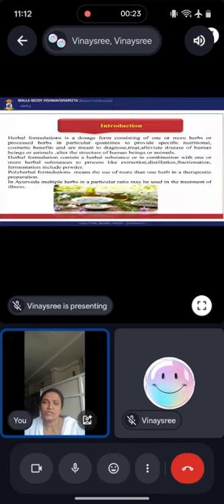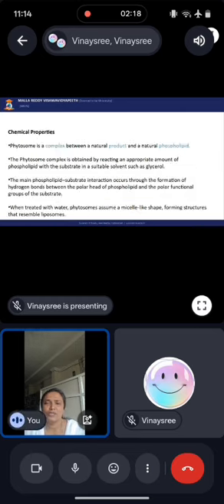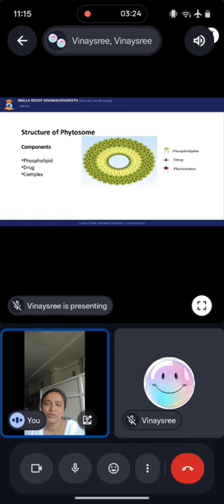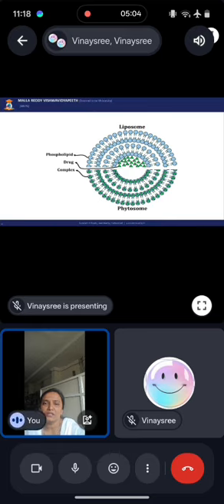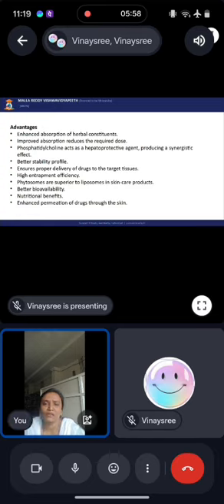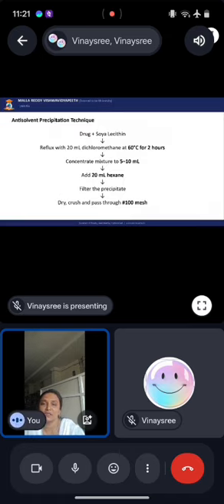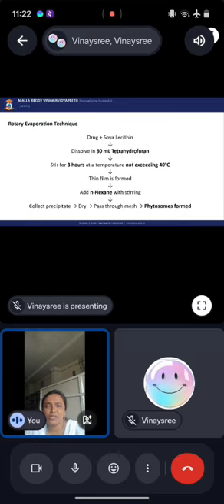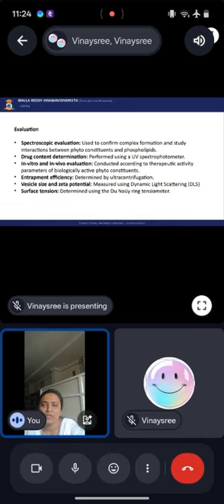18 July 2026